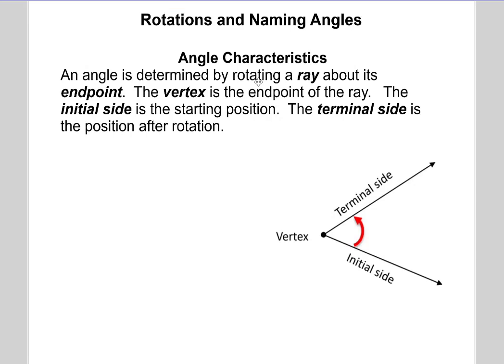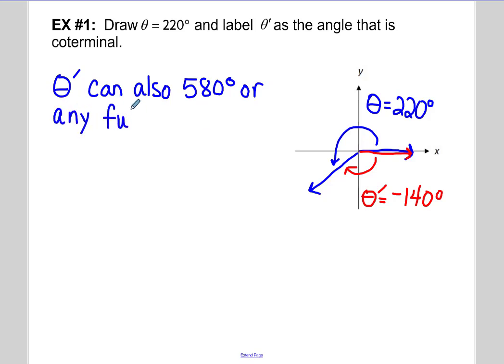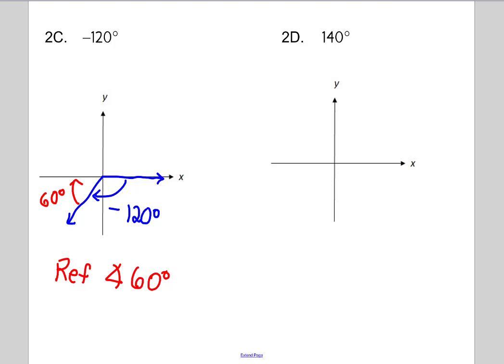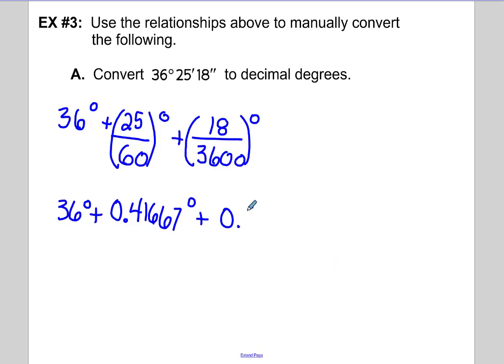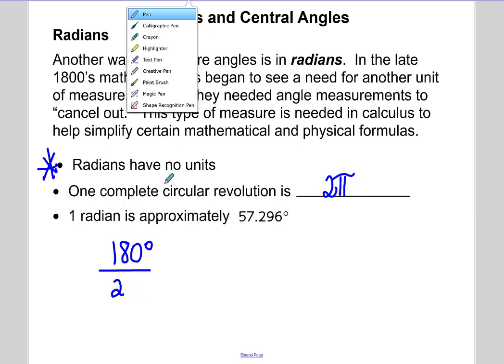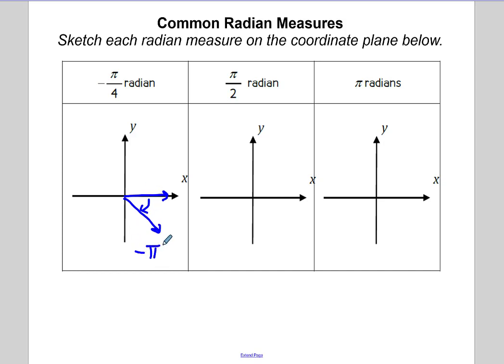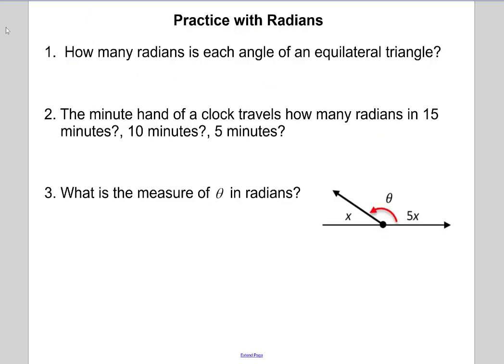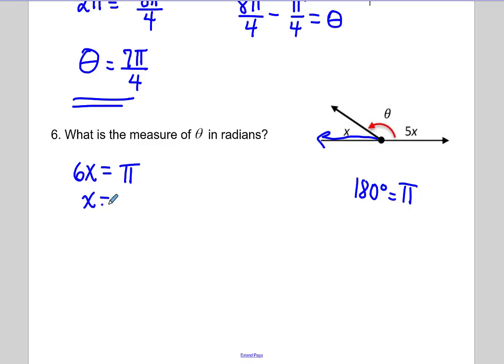4 1 Lesson Video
Your Pre-AP PreCalculus students will draw angles in standard position, convert between degrees and radians and find reference and coterminal angles.